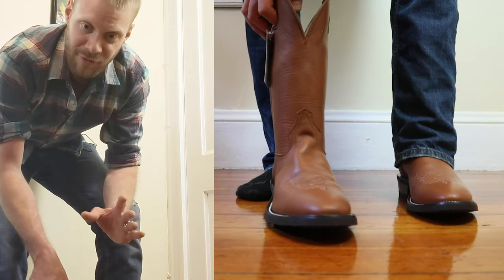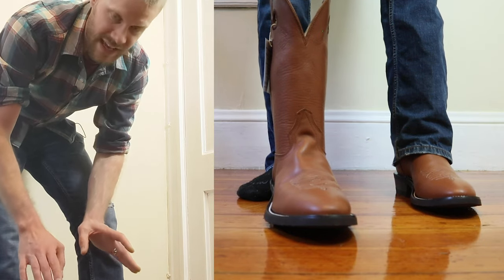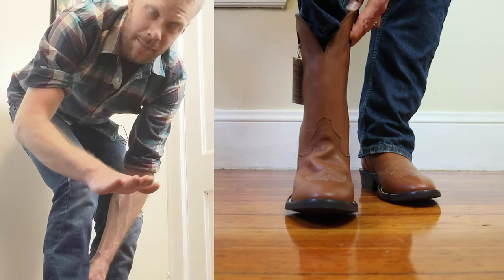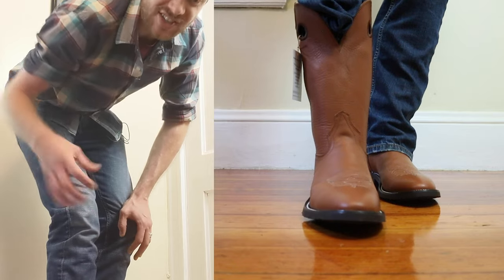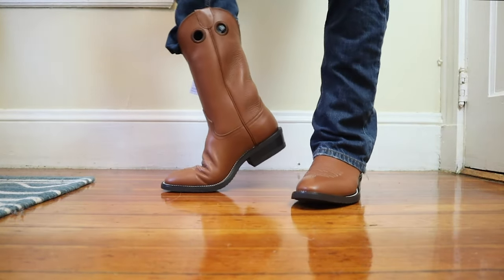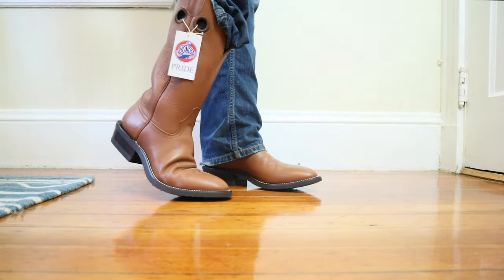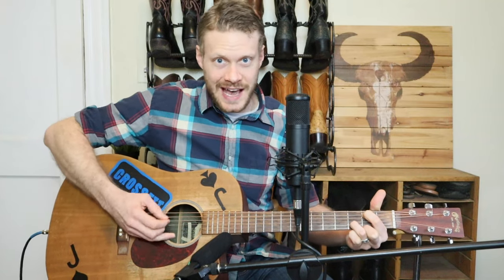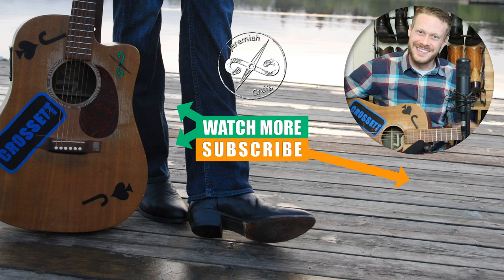How Cowboy Boots Should Fit and the Secret "Pop" Sound Tip!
Listen for this "POP" sound when trying on cowboy boots. They make sure the boot is snug at the widest part of your foot, snug at the instep and you have a little bit of heel slip. If you have all of those things and the boot is comfortable, you most likely have the perfect fit!